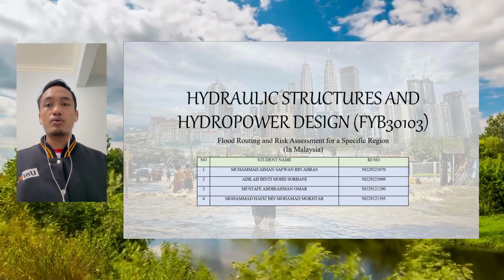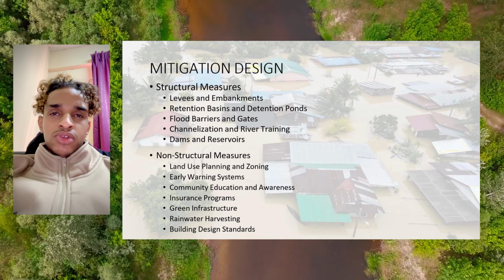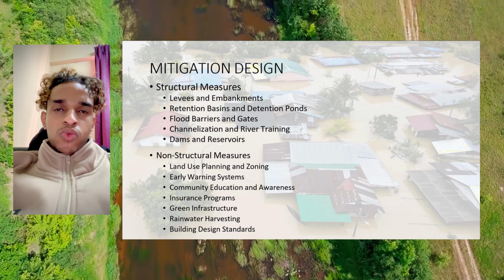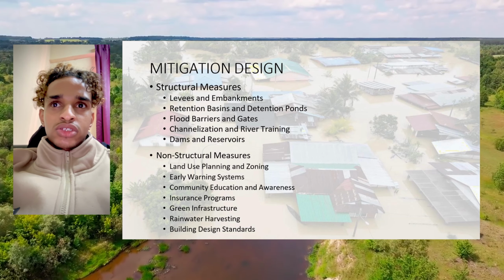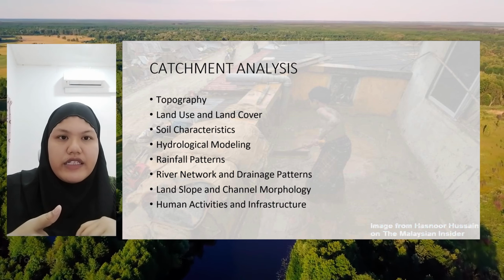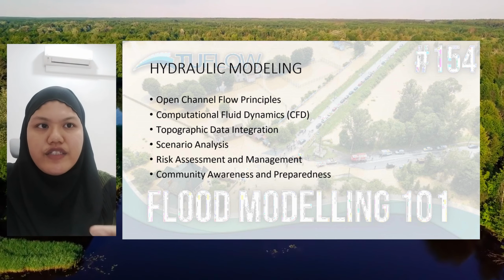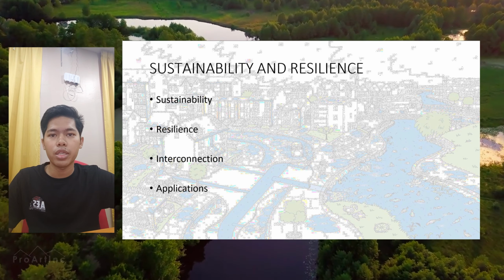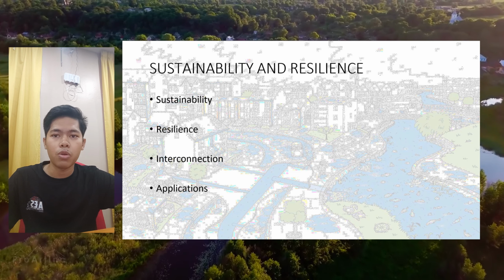Hydraulic Structure and Hydropower Design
Flood Routing and Risk Assessment for a Specific Region (In Malaysia)
MUHAMMAD AIMAN SAFWAN BIN AHRAS
ADILAH BINTI MOHD SORBANI
MUSTAFE ABDIRAHMAN OMAR
MOHAMMAD HAFIZ BIN MOHAMAD MOKHTAR